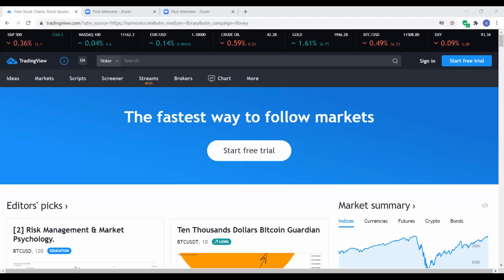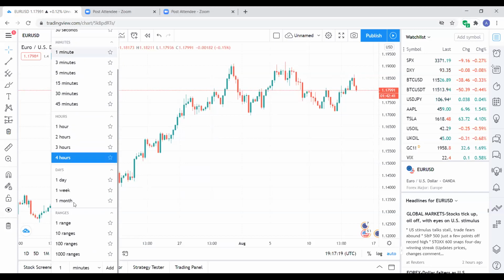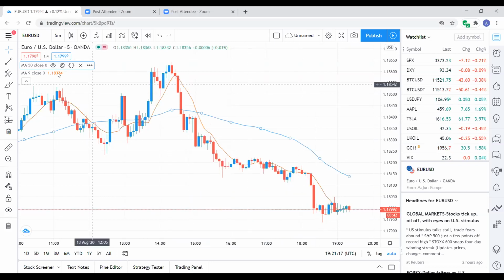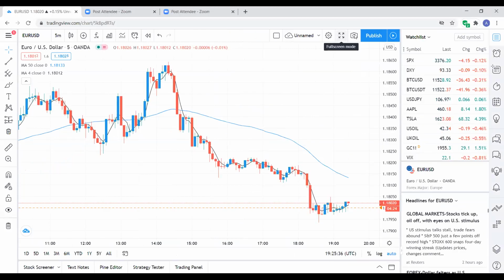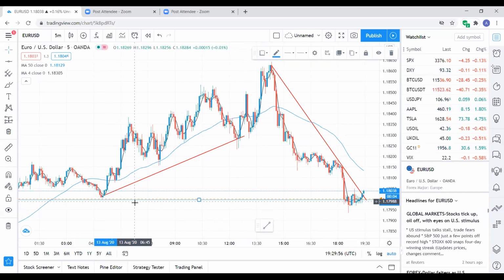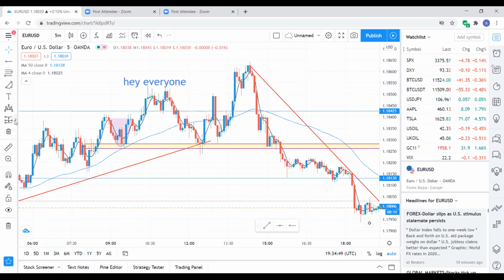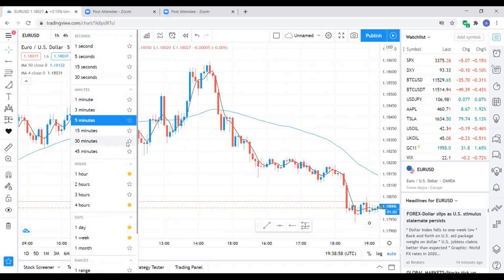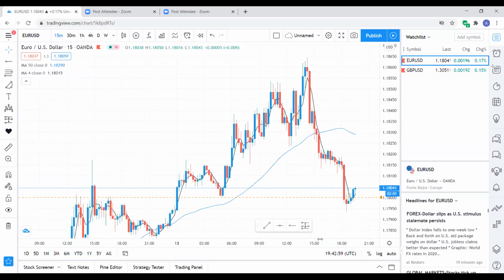Lesson 01 | Technical | TradingView | Introduction | Easywaylearn | Suleiman Mohamed